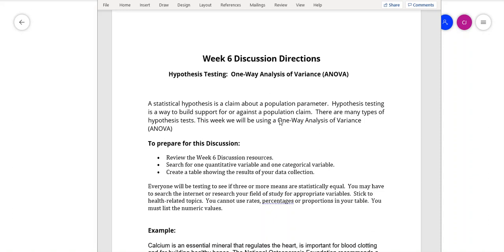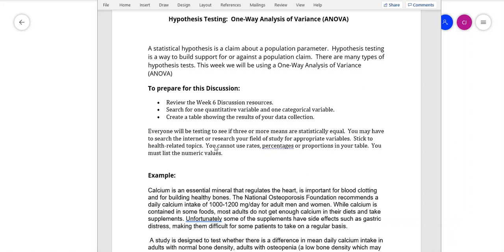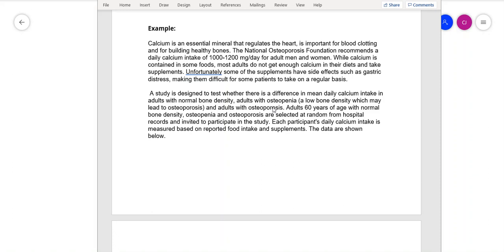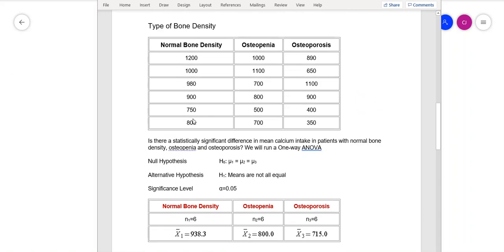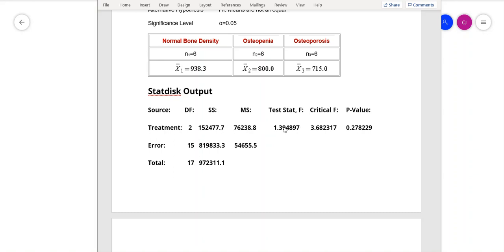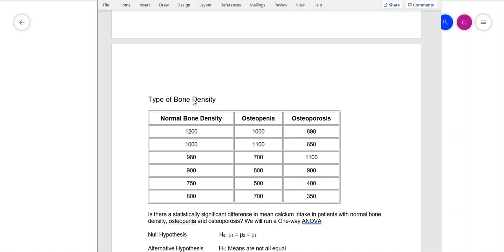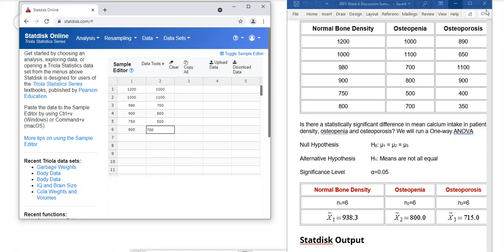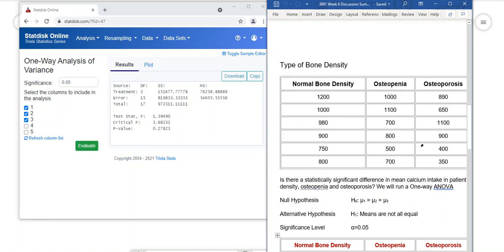3001 Week 6 Discussion